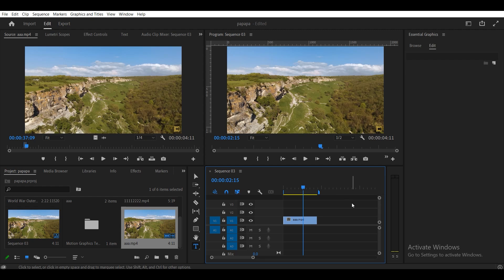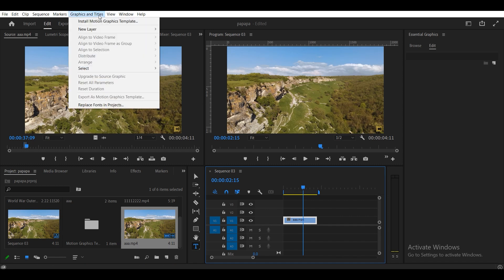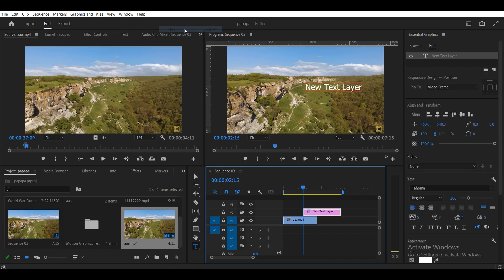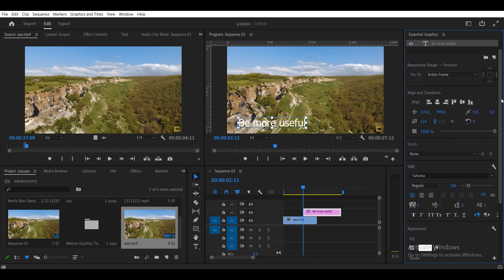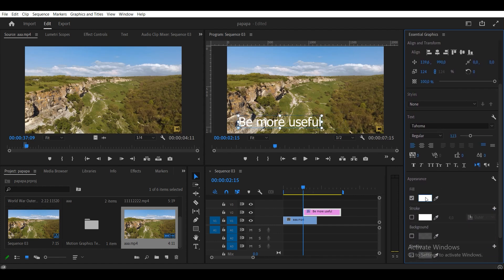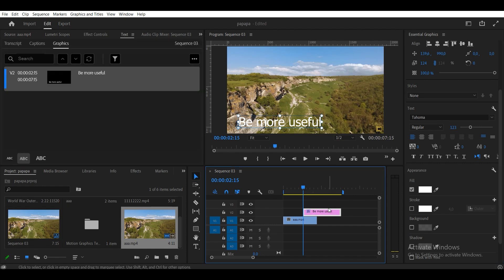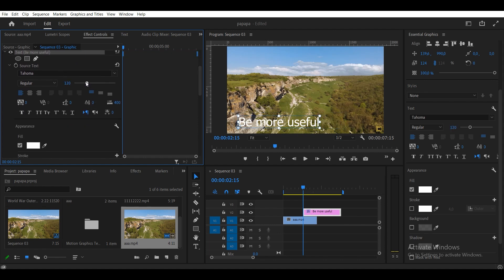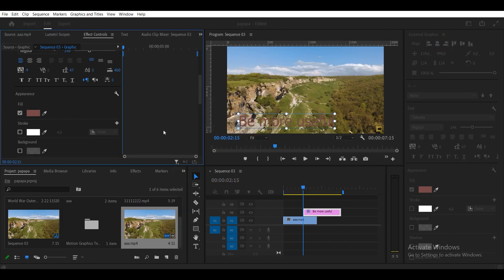How To ADD ANY TEXT In Adobe Premiere Pro 2024?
Hello friends! In this video I'll tell you how to properly add text to your video in Adobe Premiere Pro 2024! Please watch this video to the end. You have a part of the project on the timeline where you need to add text. Select part of the video, then click on the Graphics and titles tab, then New Layer and click on the text. After this, we will have a layer with text on the screen. In the Essential Graphics tab, you can adjust the size, color, font of the text and, for example, align it. You can do the same thing in the Effect Controls tab. Next, place the layer with the text in the right place.  That's all!